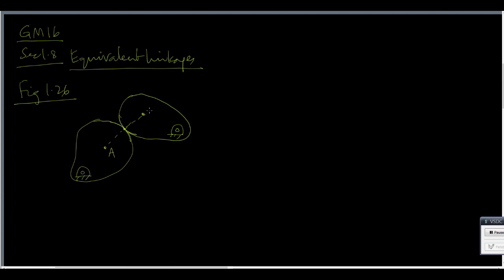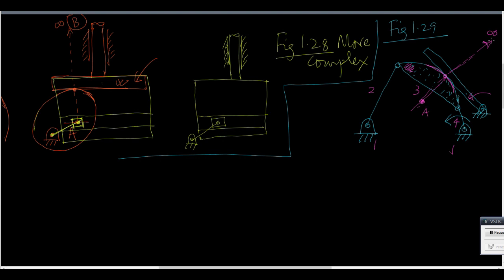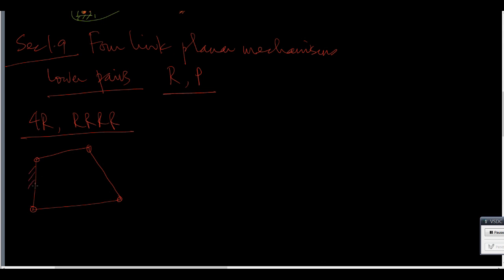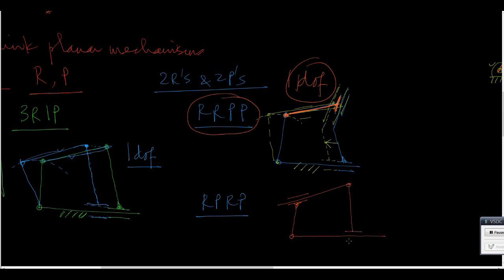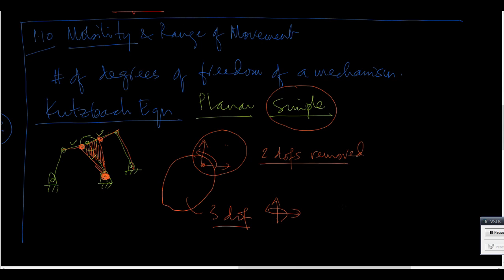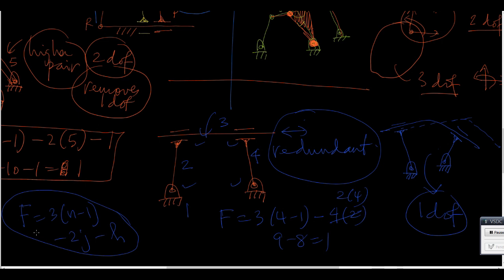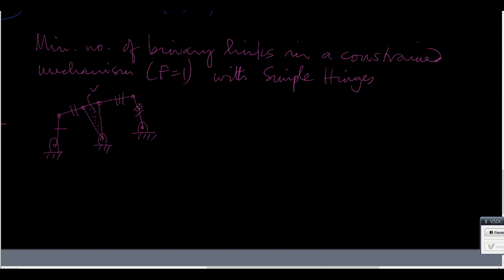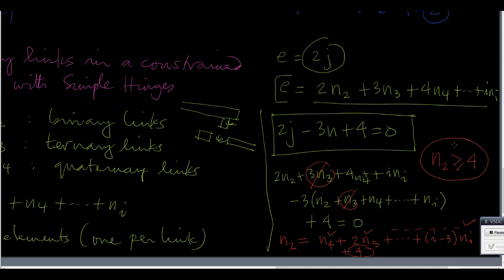GM1b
Follows GM1a